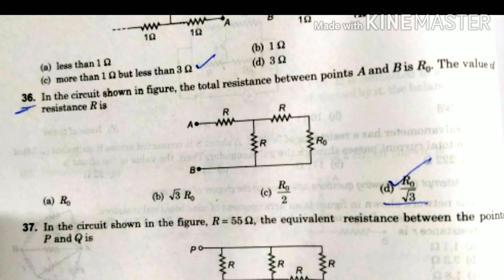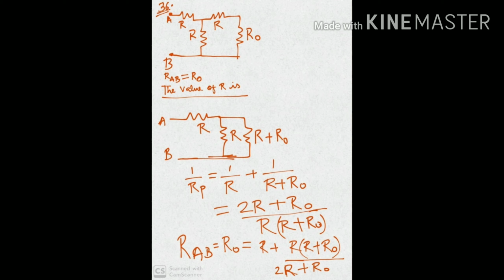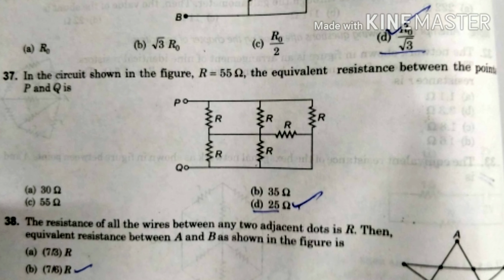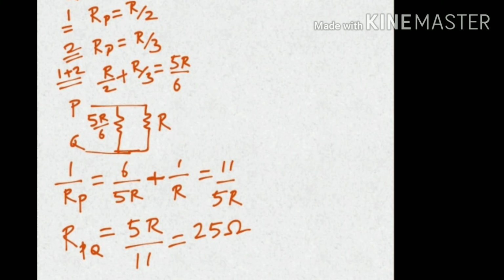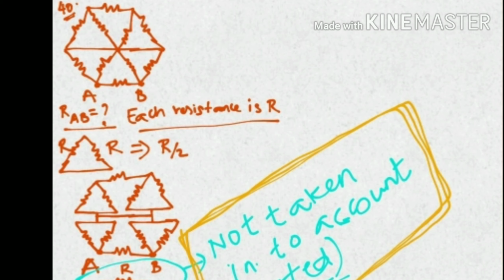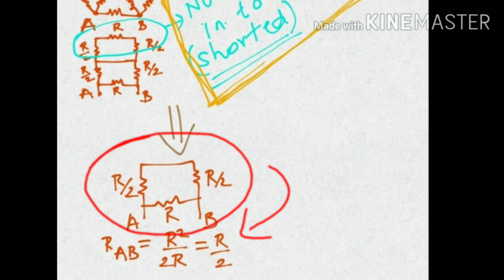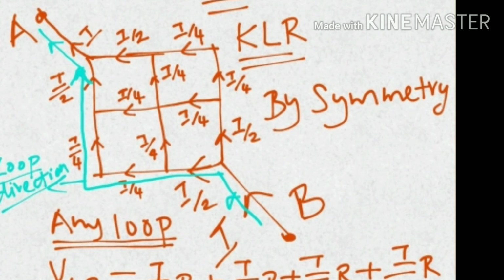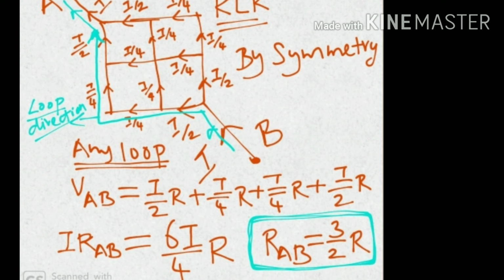PROBLEMS FROM CURRENT ELECTRICIRY TO IMPROVE JEE AND NEET SCORE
Follow our page in Facebook... Physics kendra